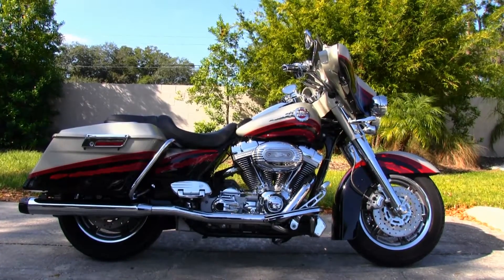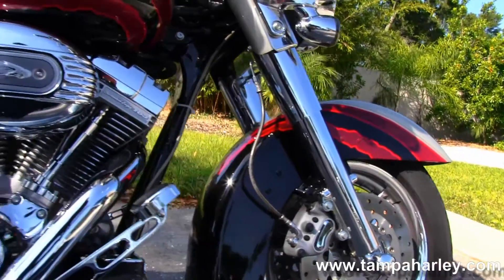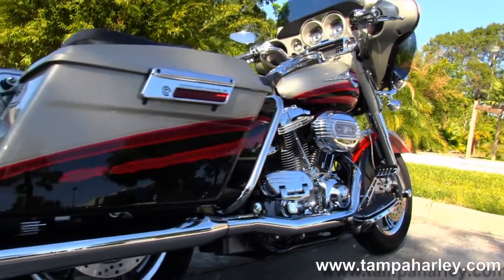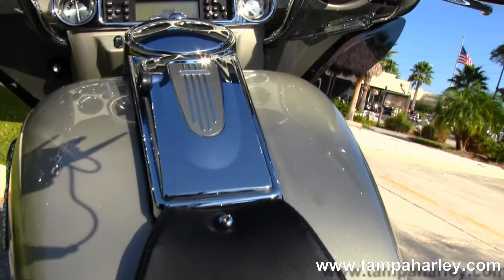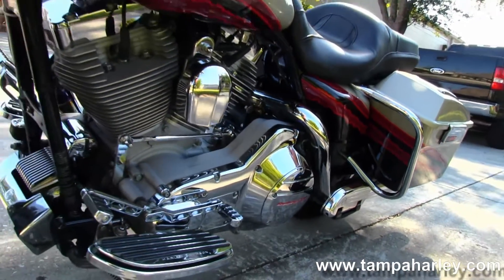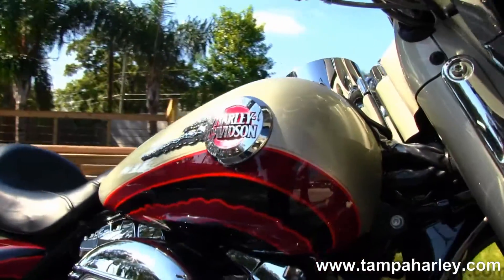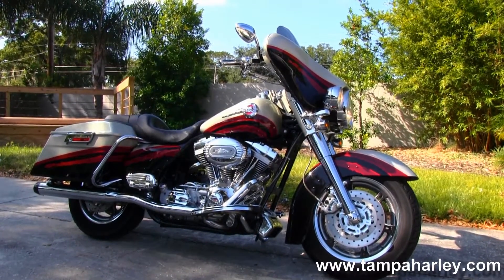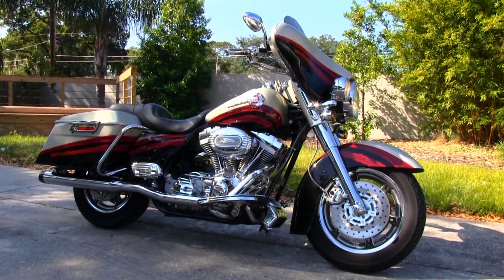Used 2006 Harley-Davidson Ultra Classic Electra Glide Screaming Eagle CVO FLHTCUSE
Used 2006 Harley-Davidson Ultra Classic Electra Glide Screaming Eagle CVO FLHTCUSE for sale.

Stock# 13141A